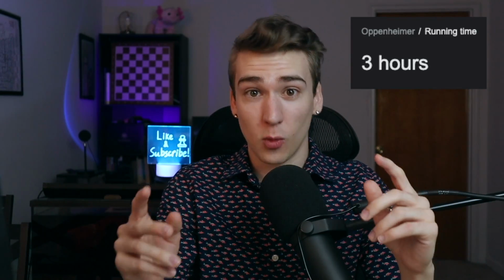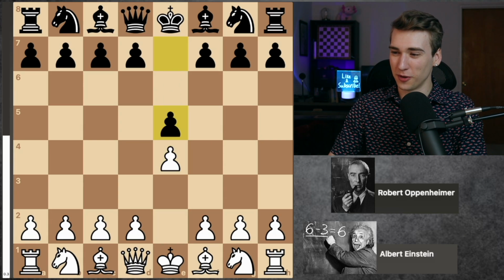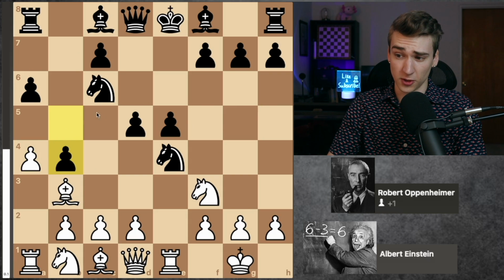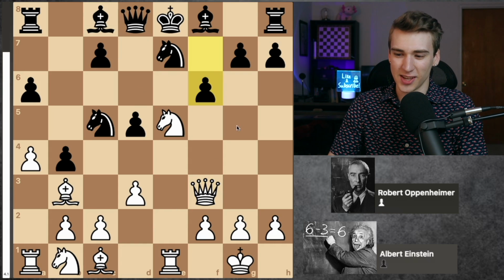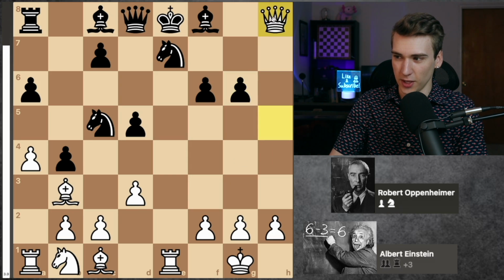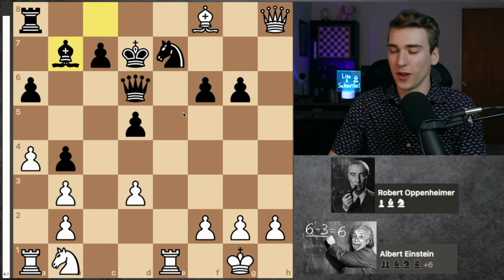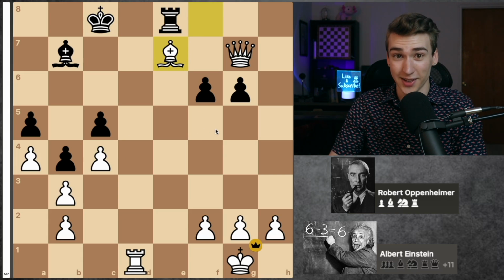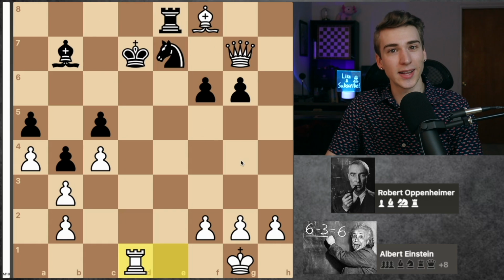REAL GAME Between Oppenheimer and Einstein!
Did you know that Albert Einstein and Robert Oppenheimer were chess players?! In this video, I share a game played between the two of them in 1933.